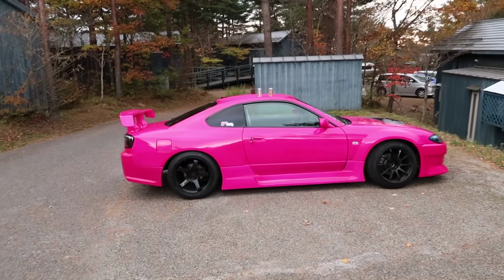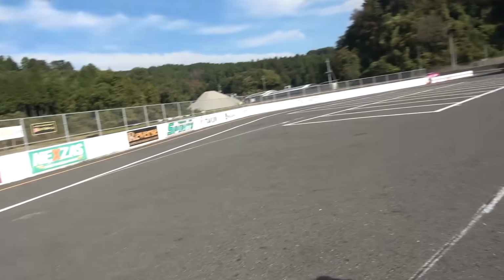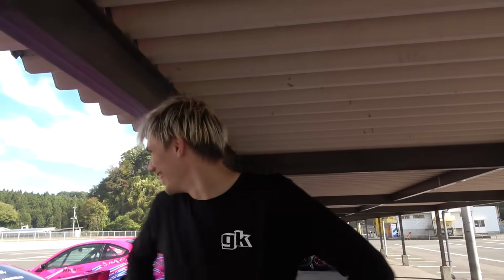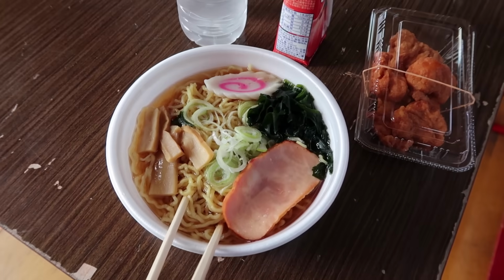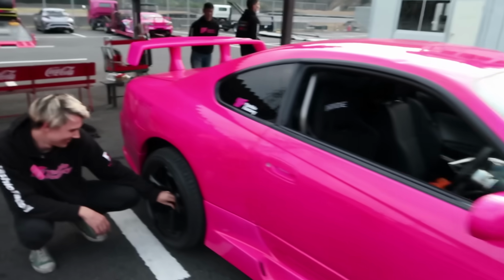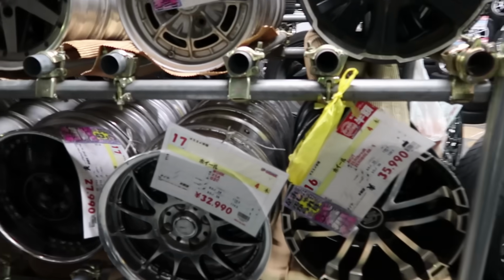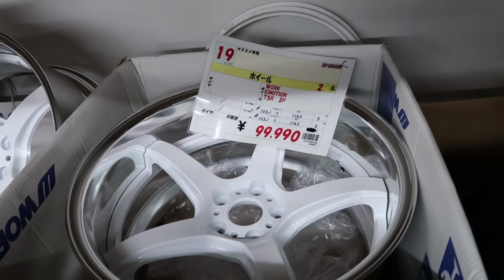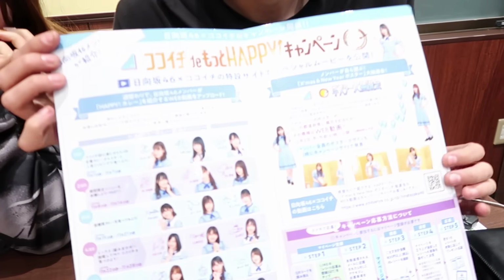Drifting Yashio S15s at Nikko + Rare Up Garage Finds!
I love Japan. What an insane opportunity to get to drive all these awesome Yashio Factory cars as well as a 2000LB 3.4JZ demo car. Can't thank Okachan and Sammit enough for making this happen!